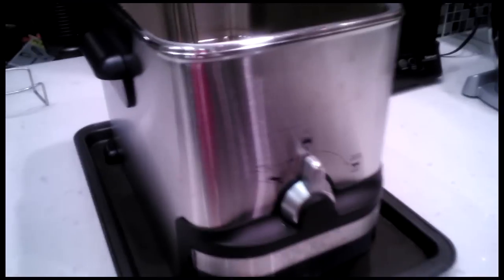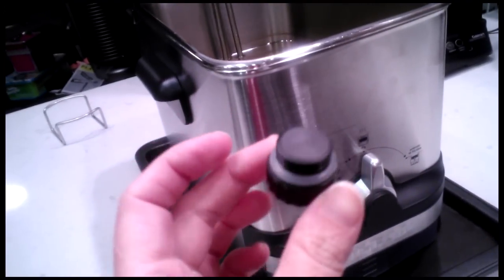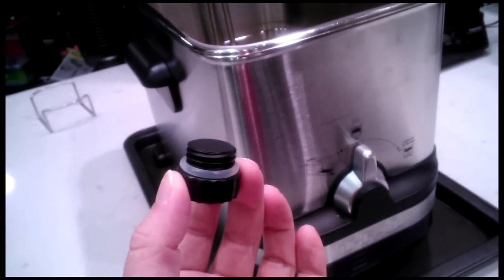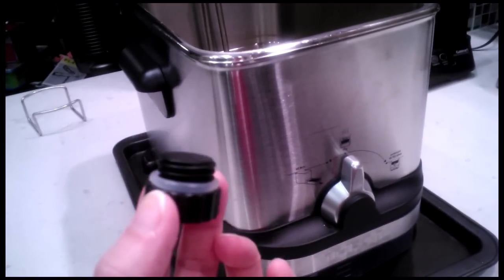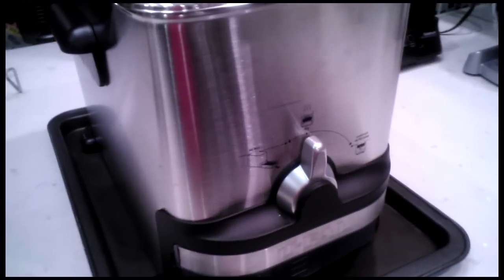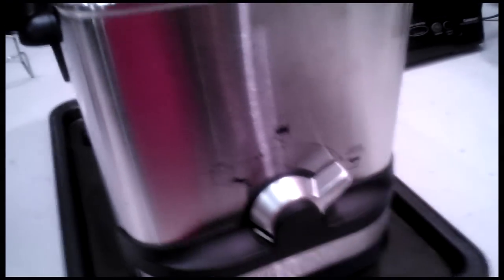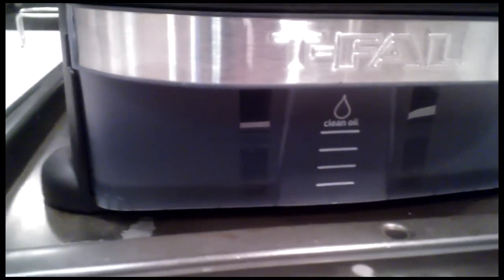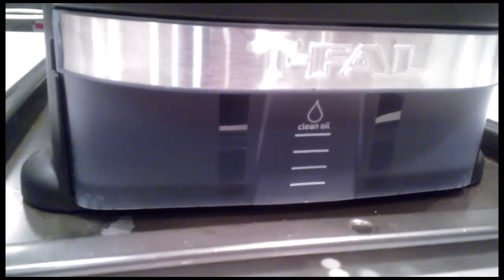T-Fal Ultimate EZ Clean drainage test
However, the instructions leave out a VERY important piece of information: you have to leave a cap off. Watch the video to see the first time I drained the oil from my new fryer.